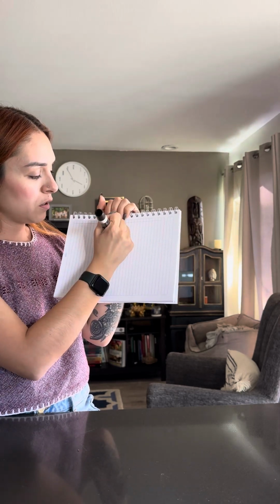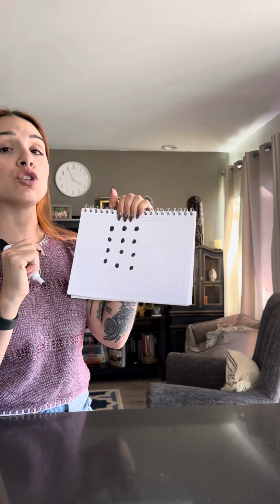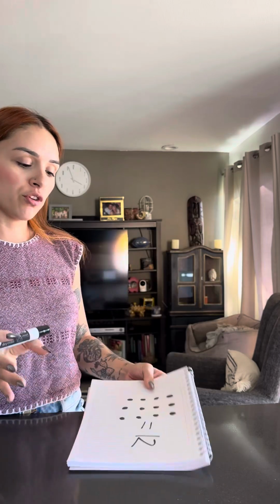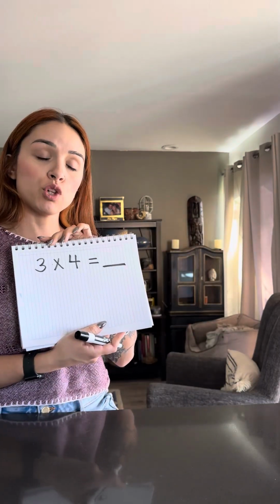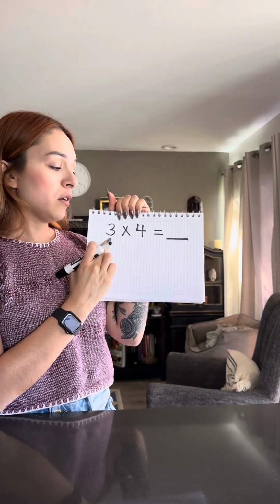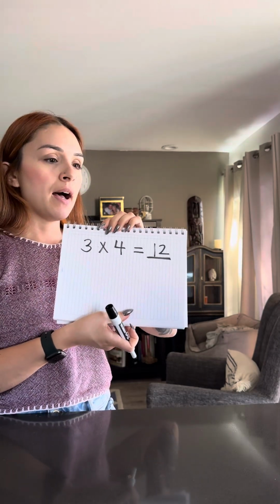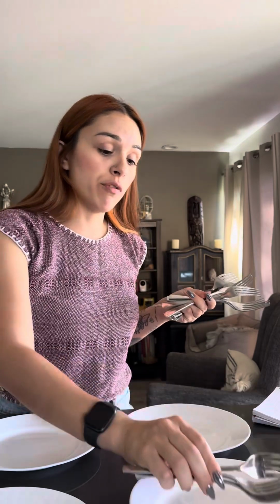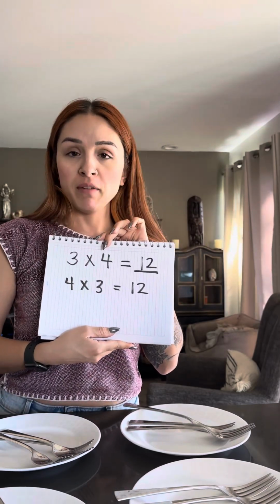Flipped video grade 3 unit 3